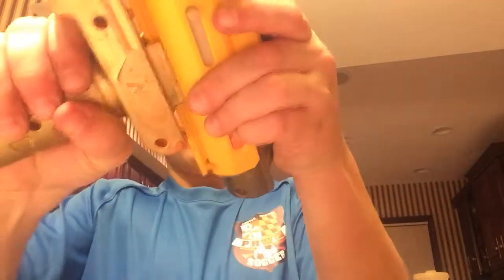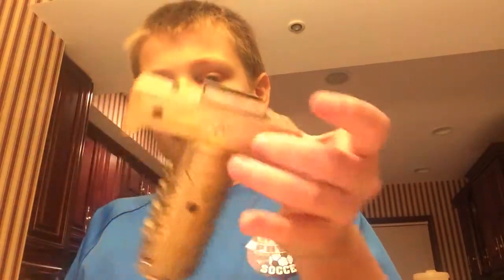Nerf laser tag attachment gun